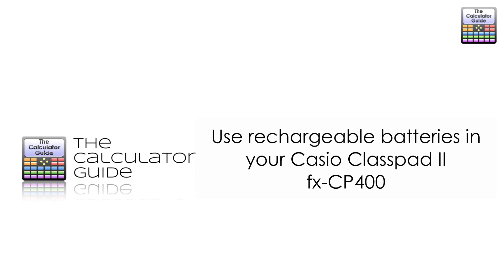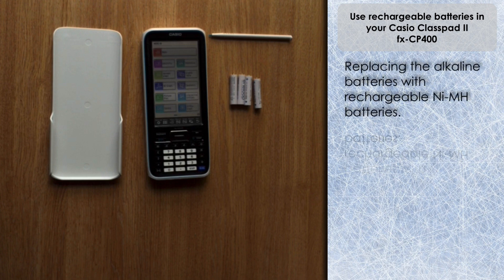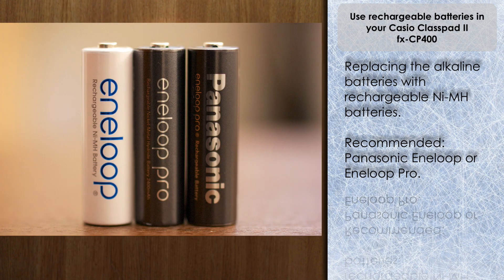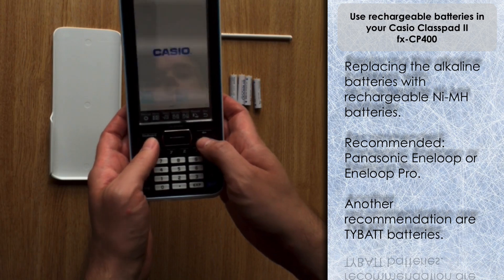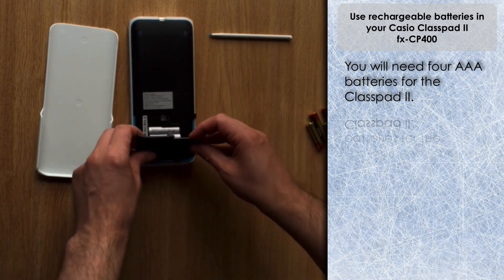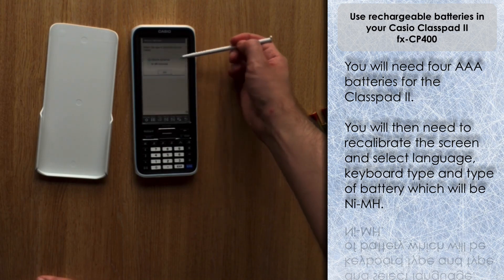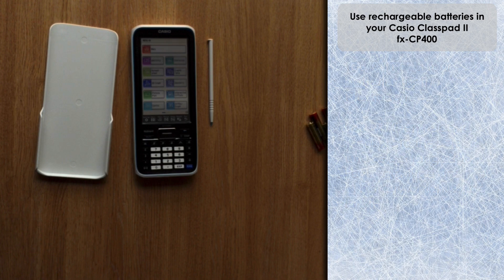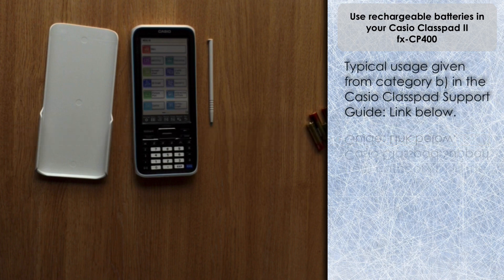Use Rechargeable Batteries In Casio Classpad II fx-CP400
Get a Casio Classpad II fx-CP400 Now! - UK 🇬🇧 AmazonUK ➜

⨸ Aʙᴏᴜᴛ Tʜɪs Vɪᴅᴇᴏ ⨸ : In this video, we replace the alkaline batteries given free with the Classpad with rechargeable batteries from Panasonic Eneloop

Button animations via FootageCrate